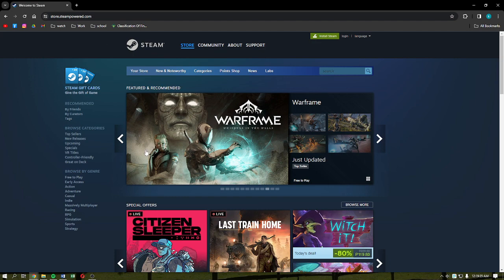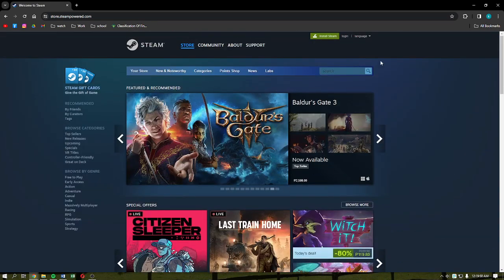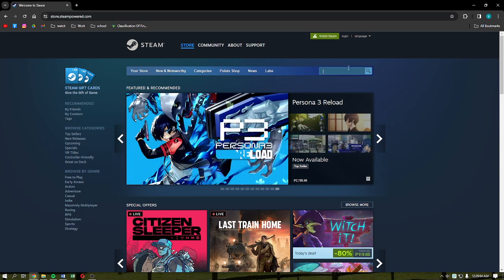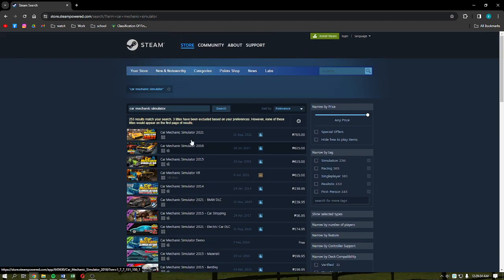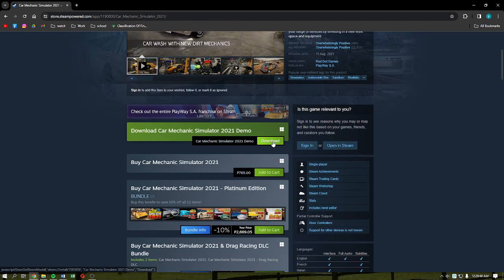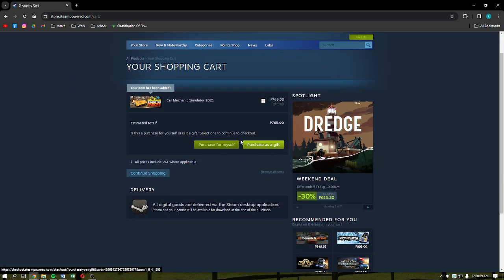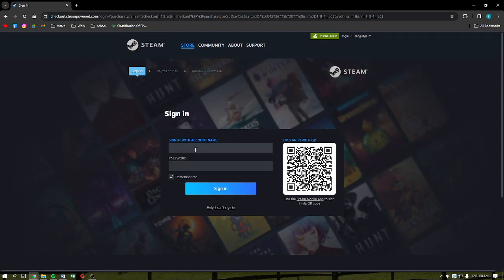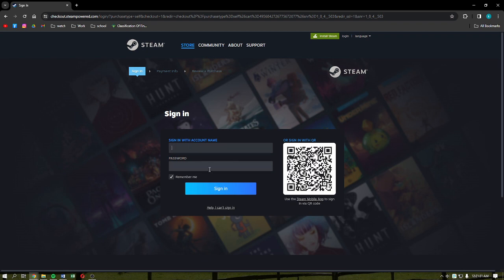How To Download Car Mechanic Simulator 2021 On PC - Full Guide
Learn How To Download Car Mechanic Simulator 2021 On Pc. This video will show you how to download and install 2021 car mechanic simulator. If you're wondering how to download car mechanic simulator this is for you.